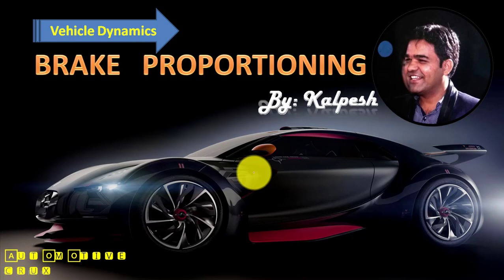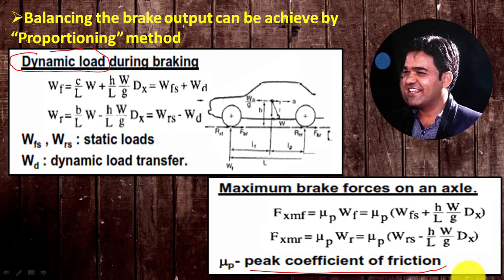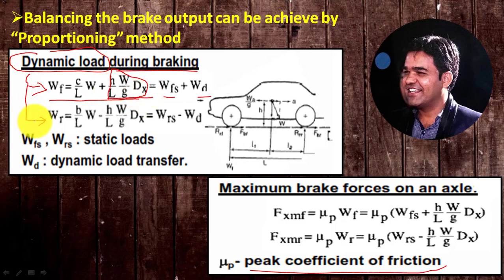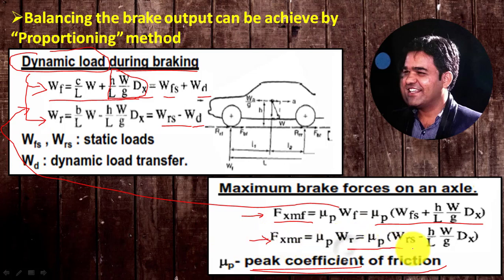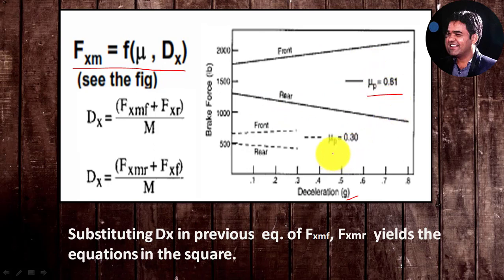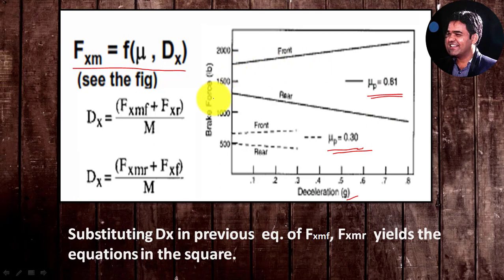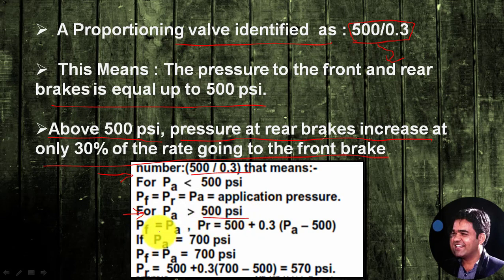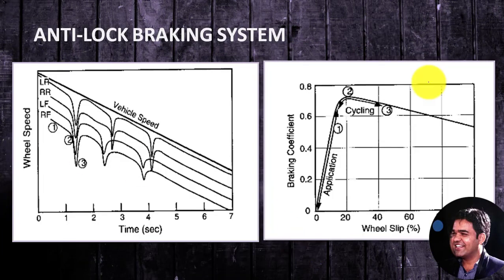Brake Proportioning (Vehicle Dynamics)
To maintain the Vehicle stability of the vehicle during braking, Proportioning is the solution. Brake proportioning distributes the brake pressure according to the traction force available at ground force.
As traction force depends on the friction coefficient, Max Brake force on axle also depends on the peak friction coefficient and deceleration.